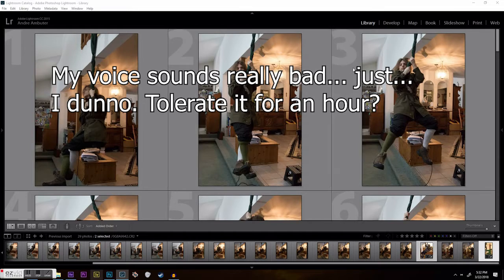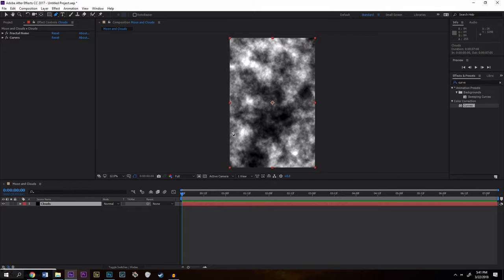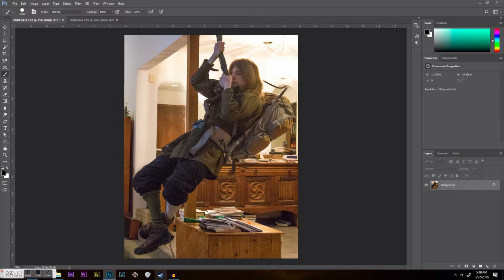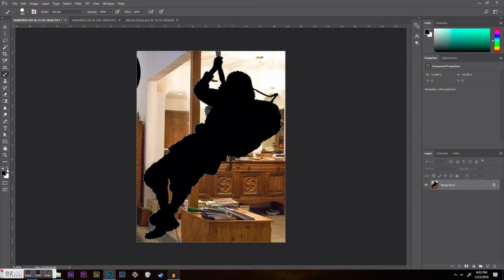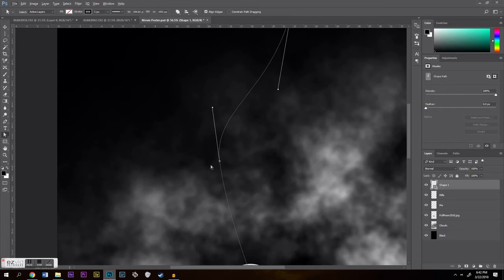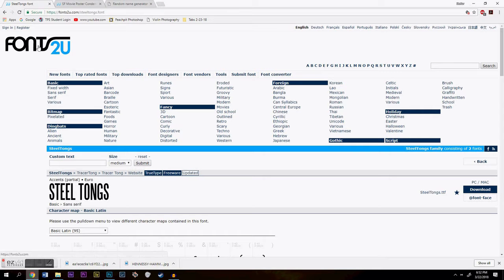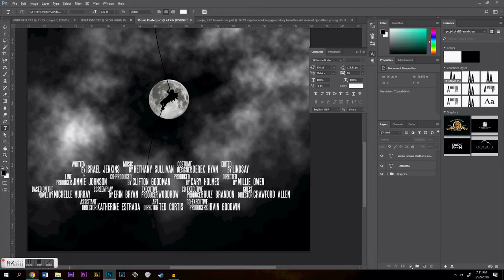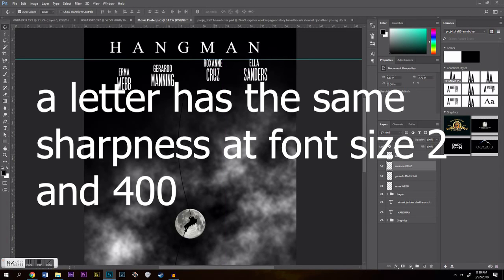How to make this neato movie poster